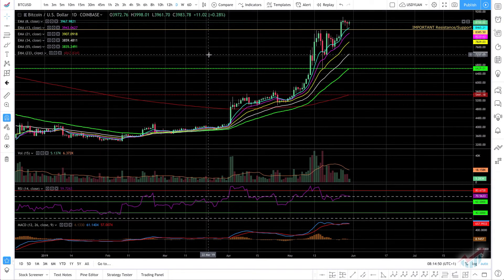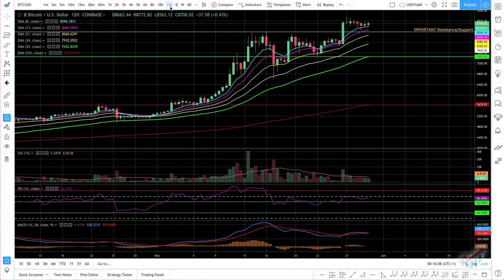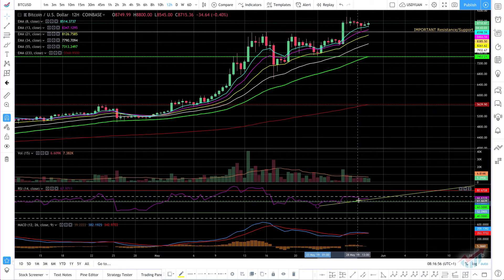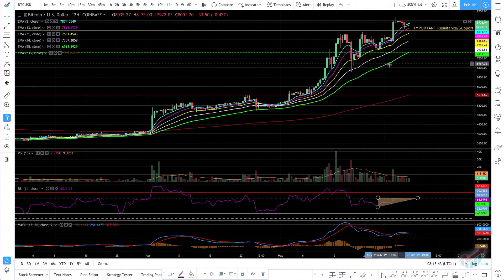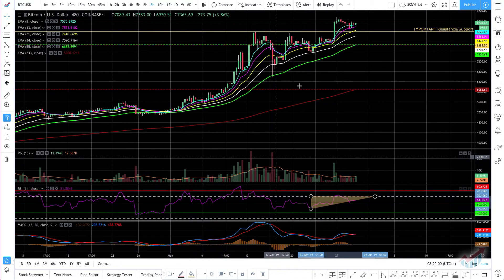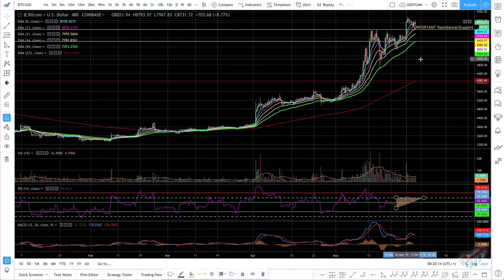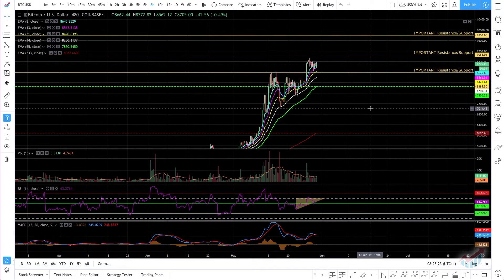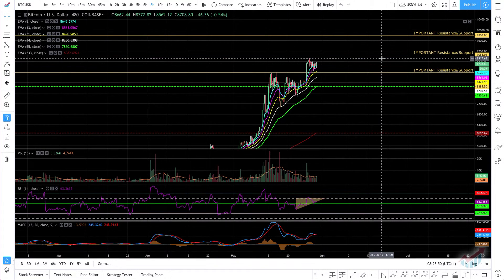May 30 2019 BTC USD Analysis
Here's my Bitcoin US Dollar Analysis for May 30 2019.
Will bitcoin keep going up?